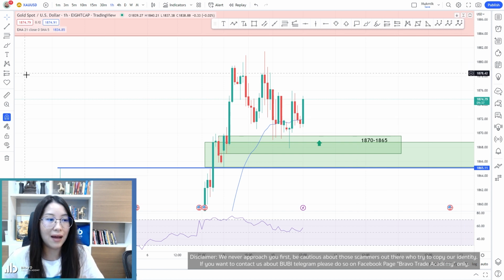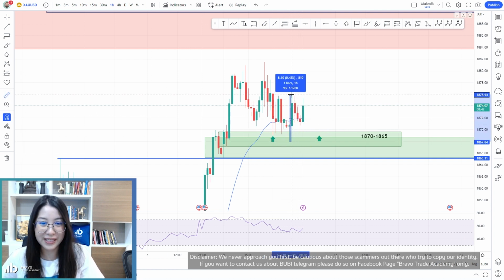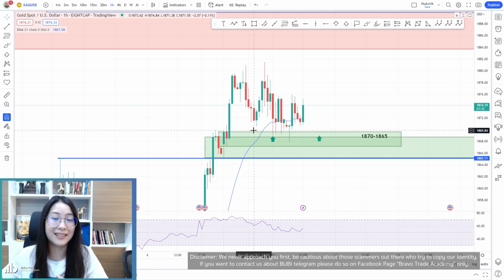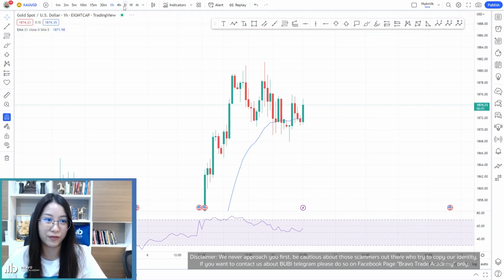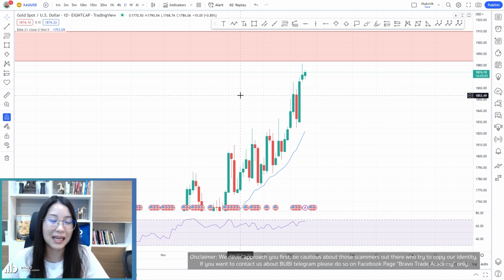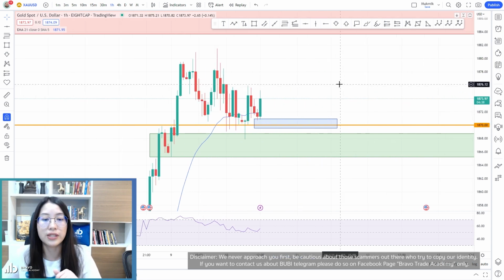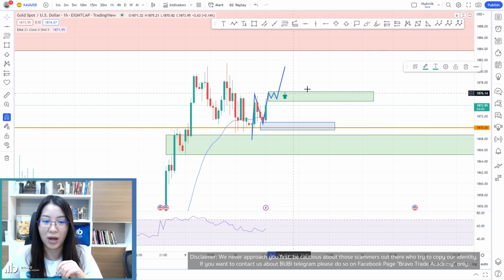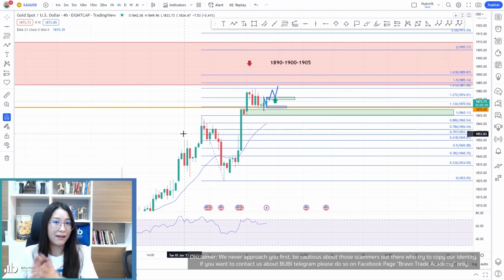Gold/ XAUUSD Technical Analysis by Bravo Trade Academy : 10/1/2023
We had such a beautiful buying plan yesterday! The price is very likely to persist above 1870. However, the demand zone is weakening now. If this zone is removed we will be waiting at the next significant level down at 1860. The selling plans are still the same. Enjoy your day!

ติดตามทุกเรื่องราวของเราได้ที่ Bravo Trade Academy